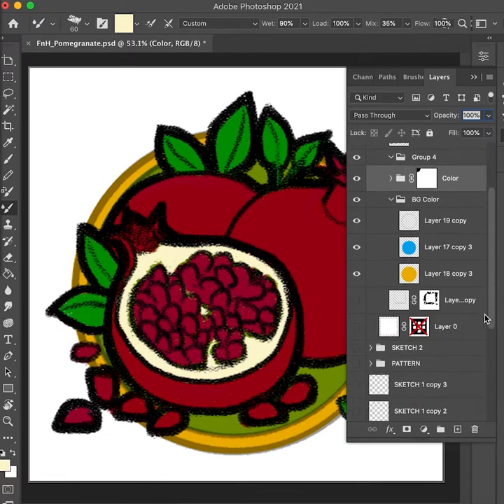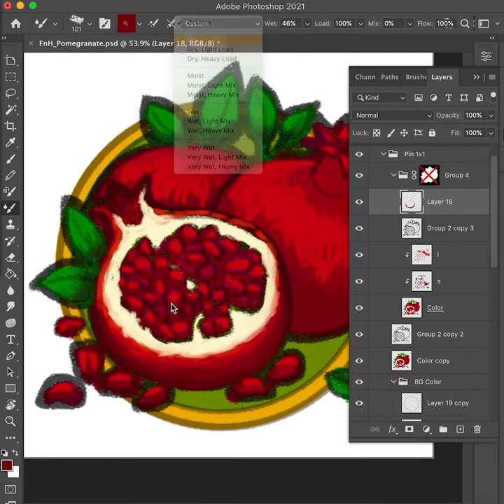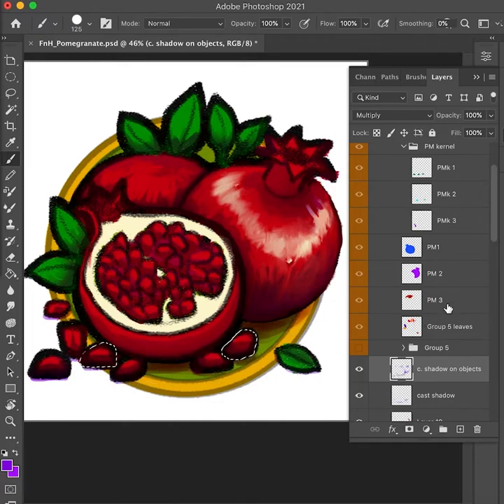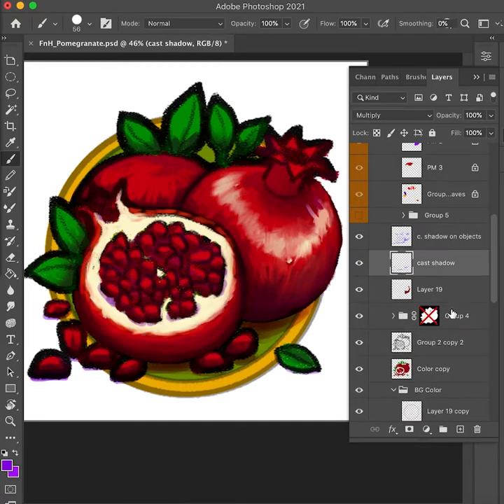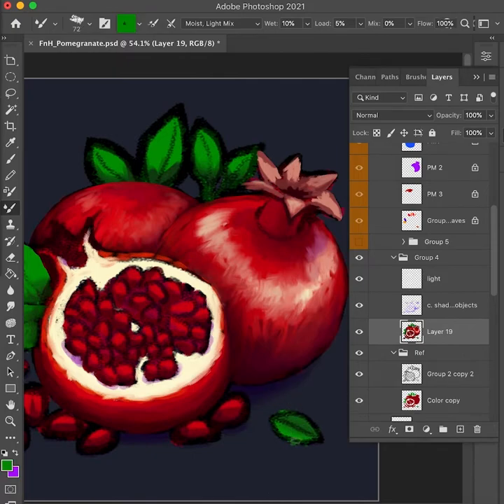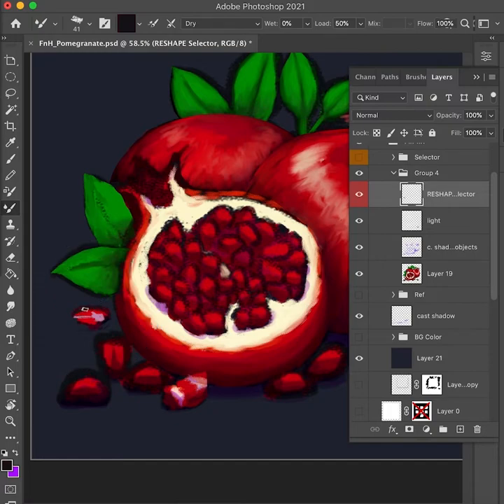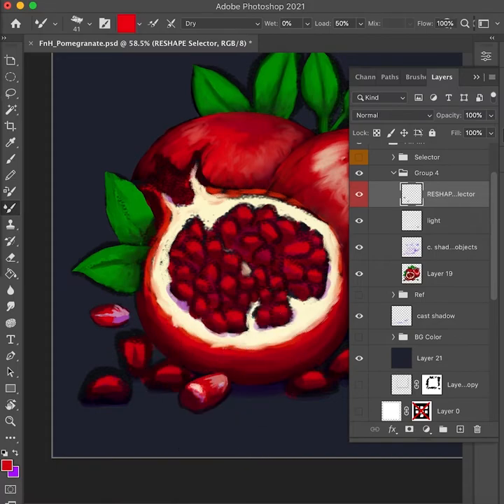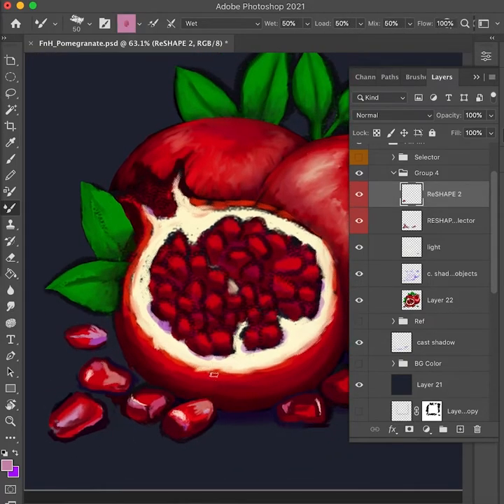Painting "Pomegranates"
I've recorded my painting process, and added voice over, trying to explain my thought process while working the painting. Hope it will provide insight that other artists may find helpful.